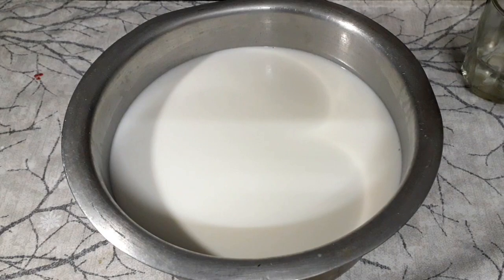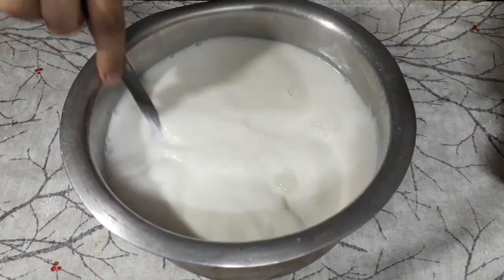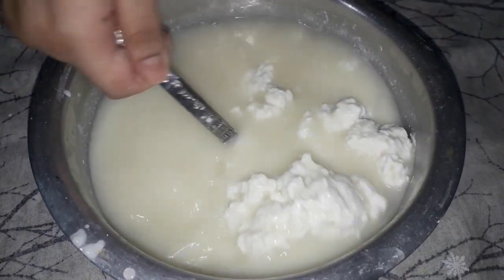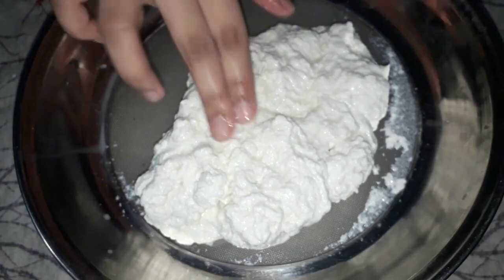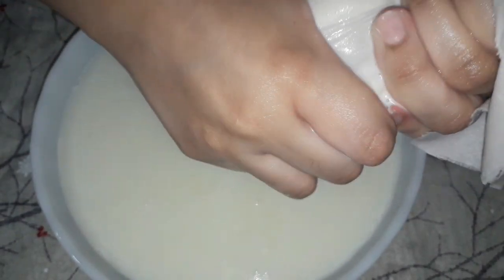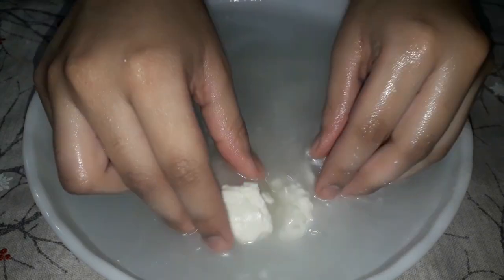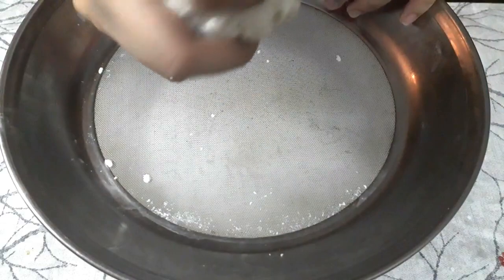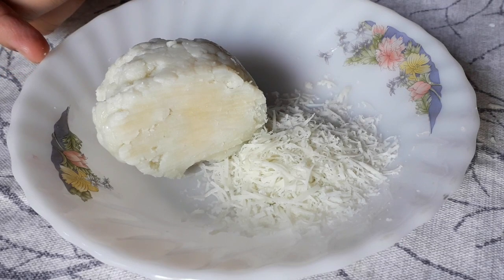MOZZARELLA Cheese | Homemade Fresh Pizza Cheese | Easiest Method Of Making Cheese | Foods by Aiman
MOZZARELLA CHEESE - Easiest method of making cheese at home Pizza cheese.Make pizza cheese in  quick 2 steps.
This video shows complete process of how to make cheese at home.just follow this video till the end and you will get the answer of how to make home made mozzarella cheese.This cheese recipe is so easy that anyone can make it.mozzarella cheese secrets you do not know.

Complete written recipe is in the video.

watch other recipes [ Foods by Aiman ]

video edited on: FIlmora